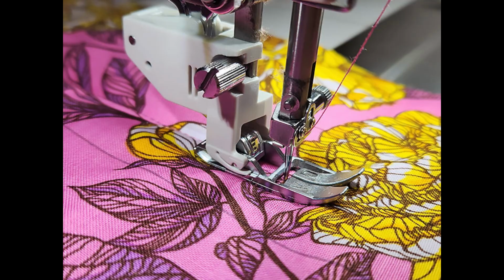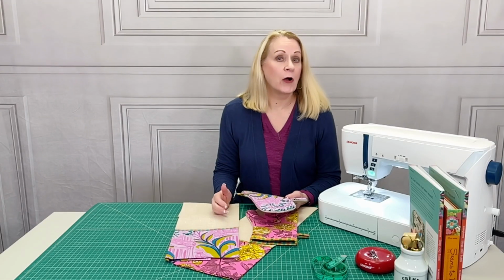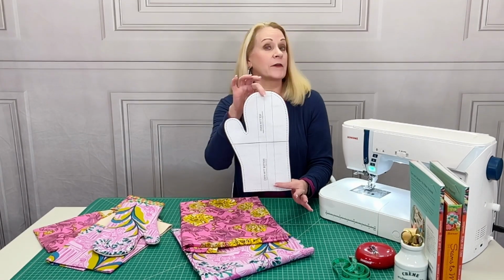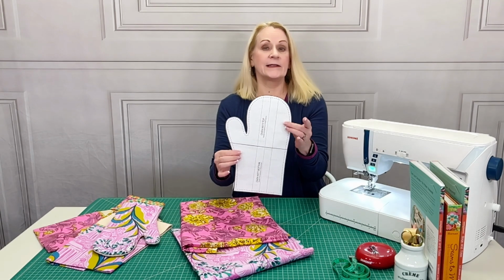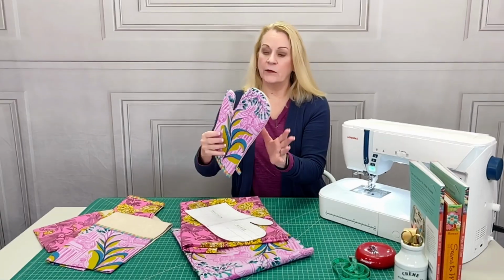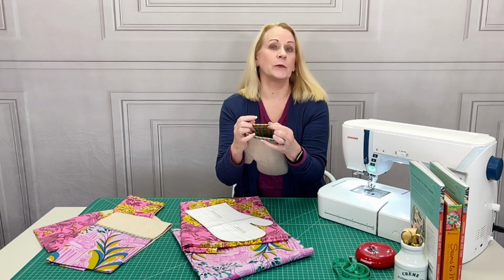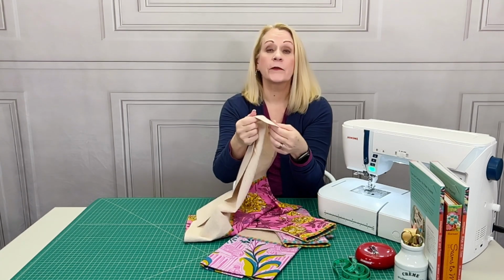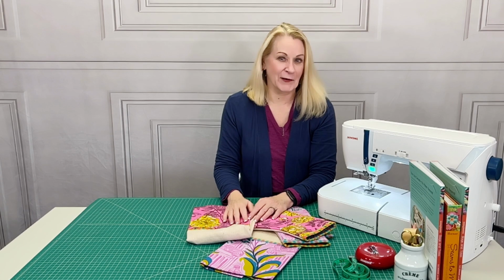Oven Mitt + Kitchen Towel Gift Set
The combination of a homespun linen blend with gorgeous quilting cotton is what gives our Oven Mitt + Kitchen Towel Gift Set instant appeal. Both of these pieces are beginner friendly, and we include links to additional tutorials on hemming, fussy cutting, and seam finishing. The free downloadable pattern and instructions show how to create a single right-handed oven mitt. If you want a left-handed mitt (instead or in addition to), simply work with the paper pattern facing right side down throughout the cutting steps.The towel is created with a single layer of linen for the main panel that is then wrapped with a double layer of the pretty quilting cotton as a combination accent band and accent panel. The easy-to-follow steps show how to stitch it all together with no raw edges or exposed seams – lovely front and back. The Oven Mitt finishes at approximately 13” high x 5½” wide at the cuff and the Towel finishes at approximately 30” high x 20” wide.